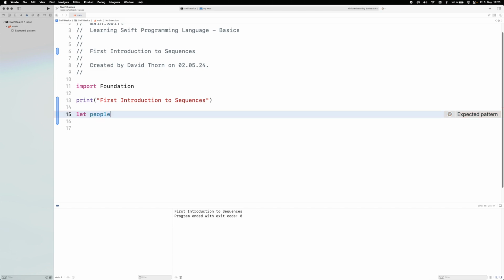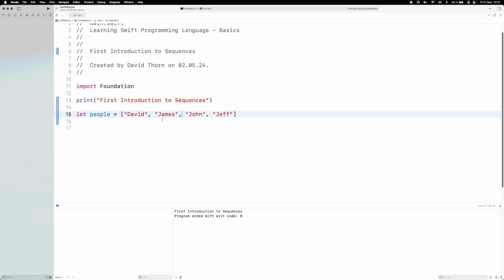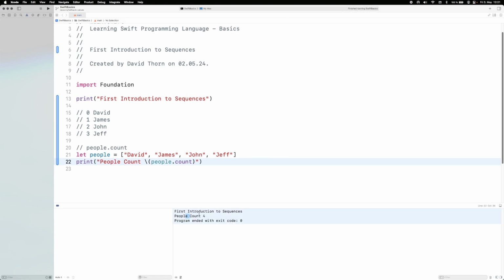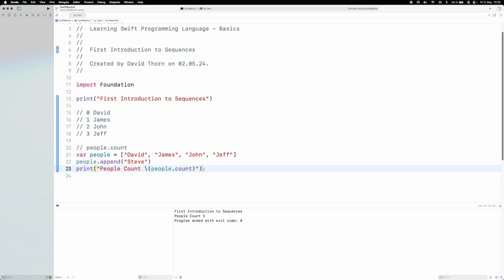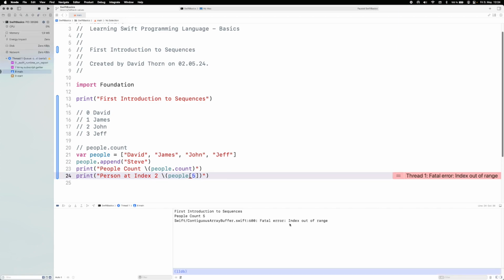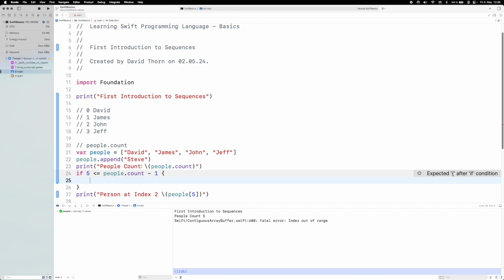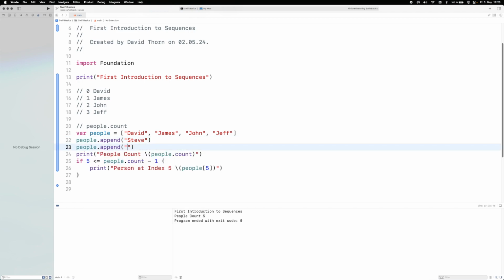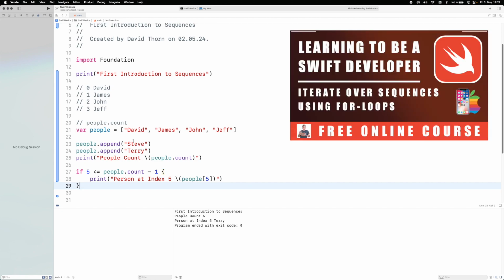#23 Swift Programming - First Introduction To Sequences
Welcome to Lesson 23 of "Learn Swift with David" where we delve into the fundamentals of sequences in Swift. This lesson is crafted for beginners and aims to provide a clear understanding of sequences, an integral part of Swift programming that enables efficient data handling and operations.

In this session, David introduces the concept of sequences and explains why they are crucial in Swift programming. Sequences are at the heart of collection types in Swift, such as arrays, sets, and dictionaries, and understanding them is key to manipulating these collections effectively. David breaks down the definition of a sequence and how it forms the basis for creating more complex data structures.

David then guides you through the properties and functionalities of sequences, using practical examples to illustrate how they can be applied in real-world programming scenarios. He explains methods like 'map', 'filter', 'sorted', and more, demonstrating how these can be used to manipulate data within sequences. These methods are not only powerful but also help in writing cleaner, more readable code.

The lesson progresses to comparing sequences with other data structures in Swift. David provides a comparative analysis of sequences, arrays, and sets, discussing their use cases and performance implications. This part of the lesson is particularly useful for understanding when to use each type of collection, depending on the needs of your application.

Furthermore, David introduces you to the protocols that define sequences in Swift, such as the Sequence and IteratorProtocol. He explains how these protocols are used to customize the behavior of collections, making them more flexible and suited to specific tasks. This section includes a simple example of creating a custom sequence, which helps in grasifying how Swift’s protocol-oriented programming model works.

To wrap up the lesson, David covers some common pitfalls and best practices when working with sequences in Swift. He offers tips on how to avoid performance issues and emphasizes the importance of understanding the underlying mechanisms of sequences for effective debugging and optimization.

This tutorial is essential for anyone starting their journey in Swift programming and aims to build a solid foundation in understanding and using sequences. By the end of this session, you will be more comfortable with sequences and ready to tackle more complex data structures in upcoming lessons.